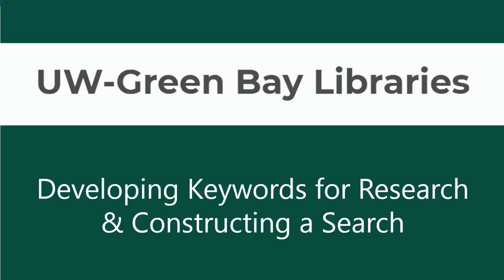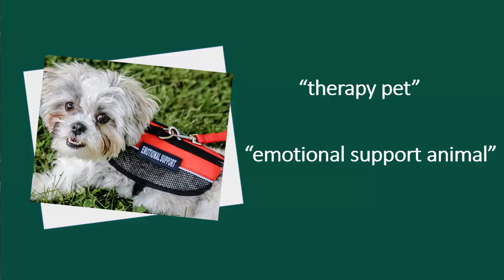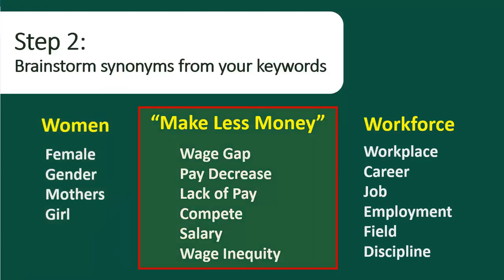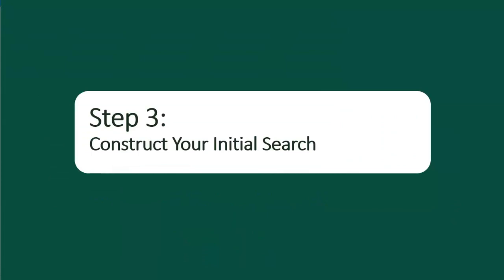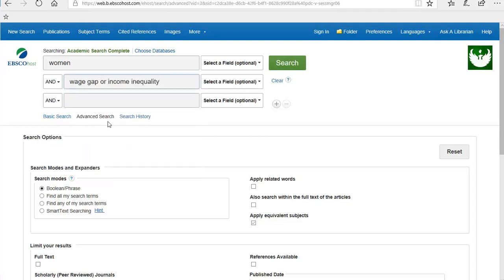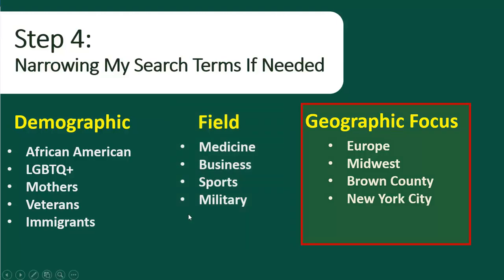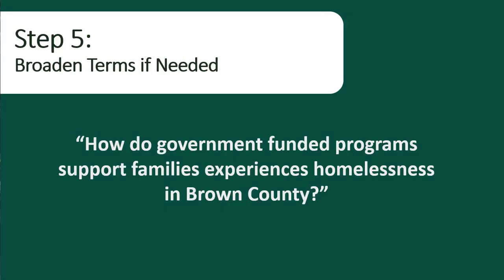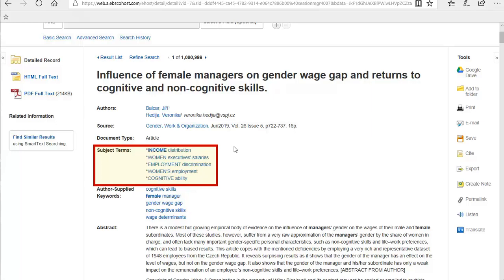Developing Keywords and Constructing a Search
How to develop keywords and construct a search for your research.

Have more questions? Ask a UWGB Librarian